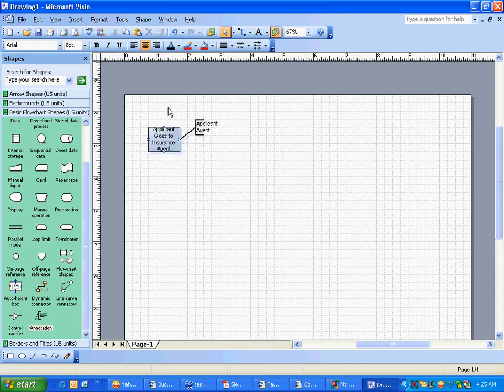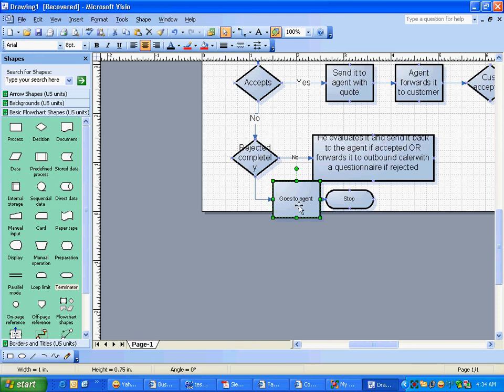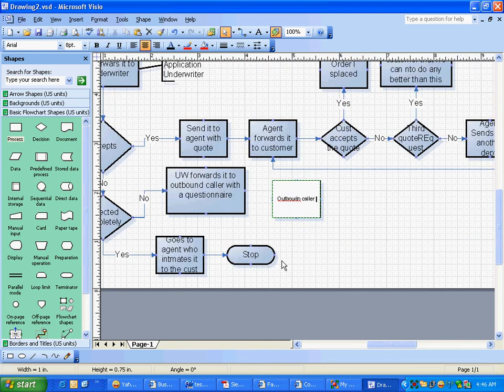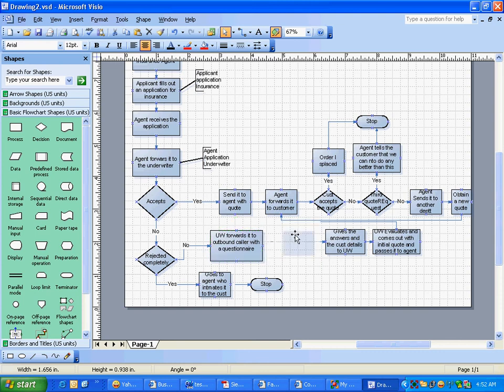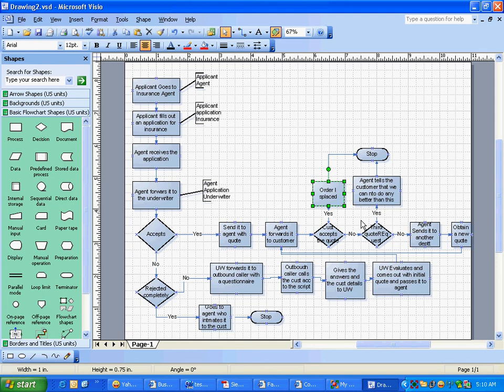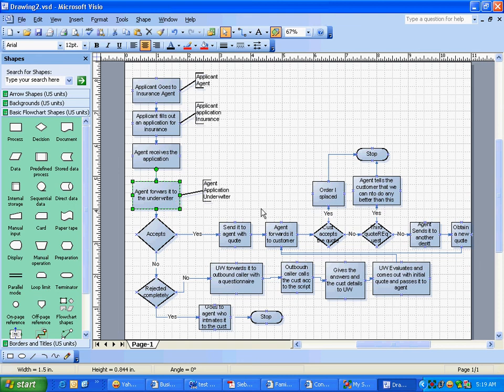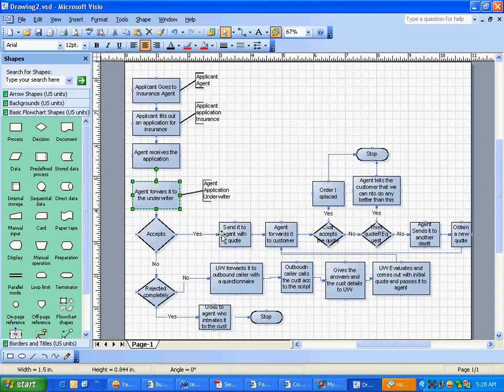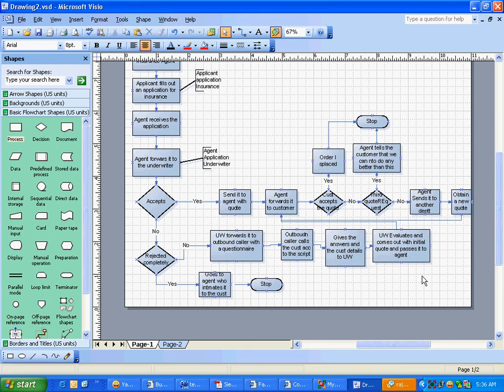FAQ Insurance application process